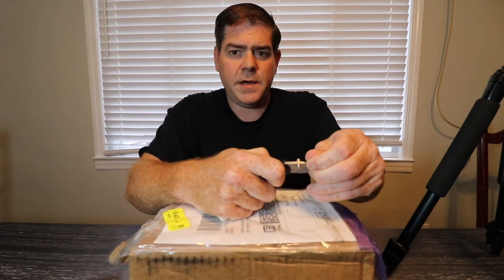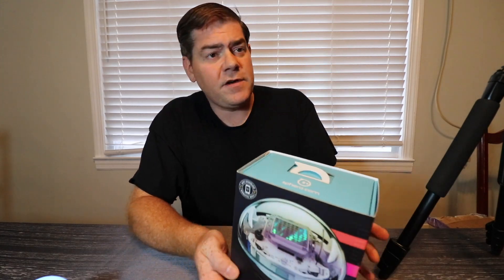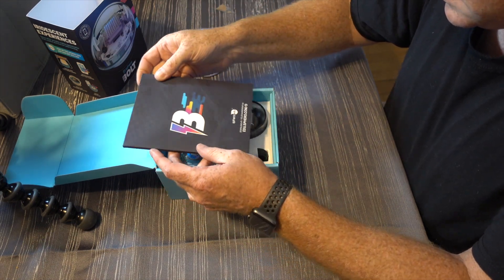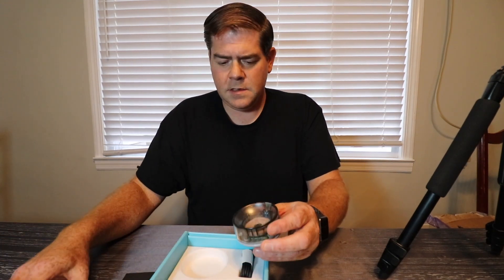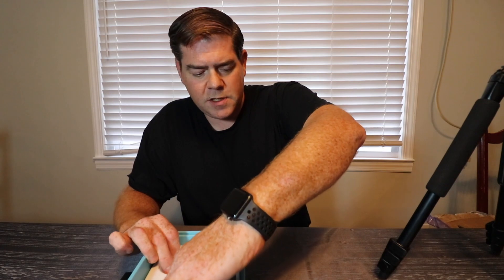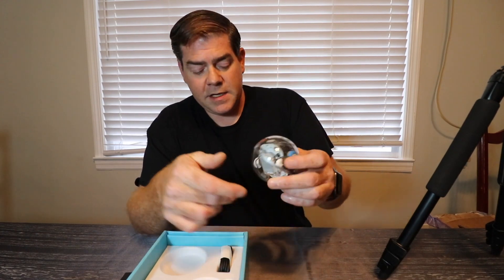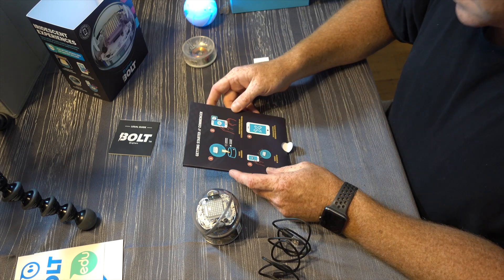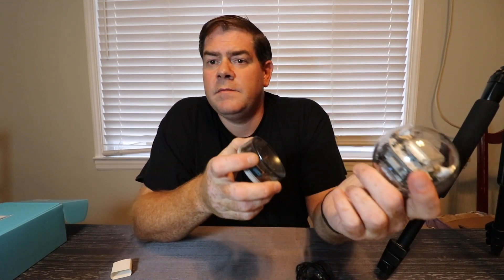Bolt Unboxing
This is my unboxing of the BOLT, the newest robot by Sphero.  New features include:  An animated 8X* Led Matrix, infrared sensors for BOLT to BOLT communication, a light sensor, and the ability to auto aim.